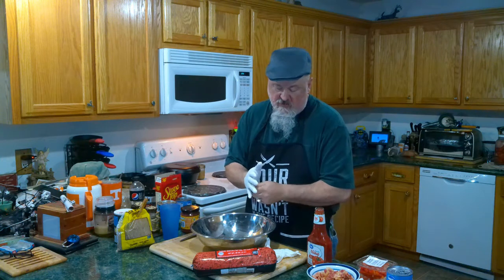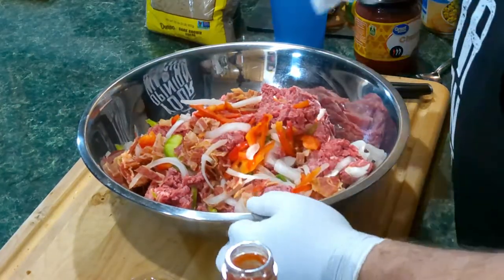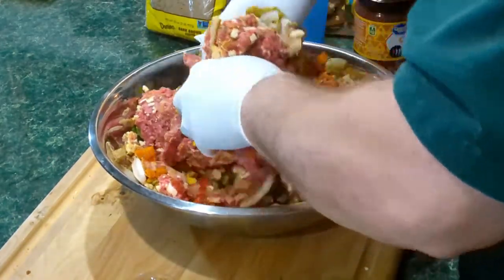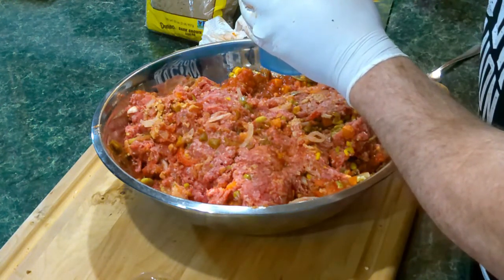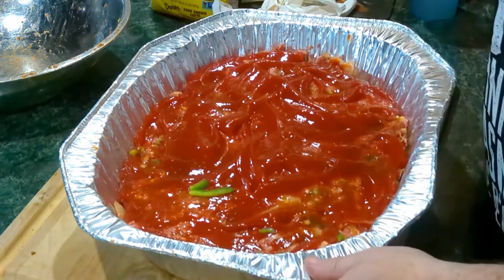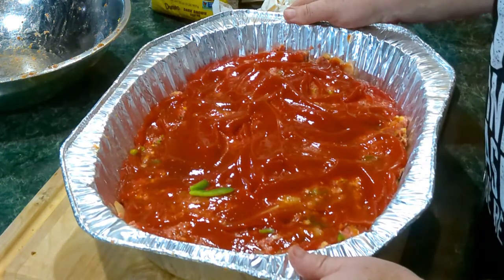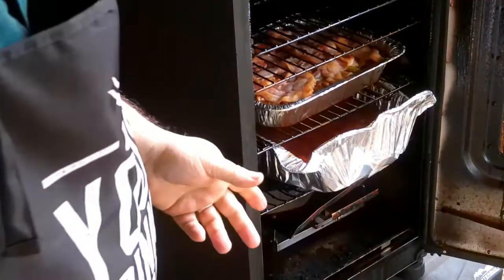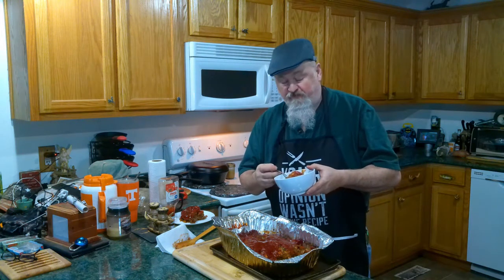Masterbuilt Electric Smoker Meatloaf Southern Style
Everyone knows I love meatloaf so I made one in my Masterbuilt Electric Smoker. I hope you enjoy the video.